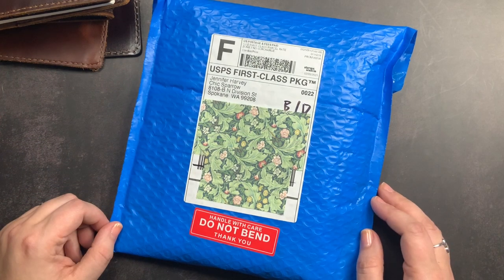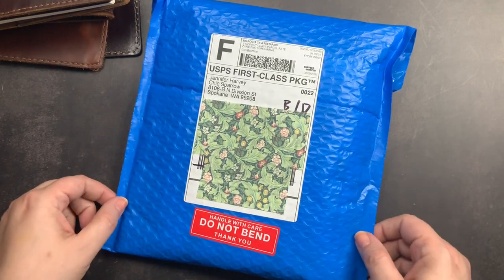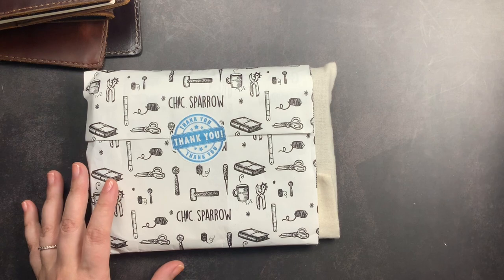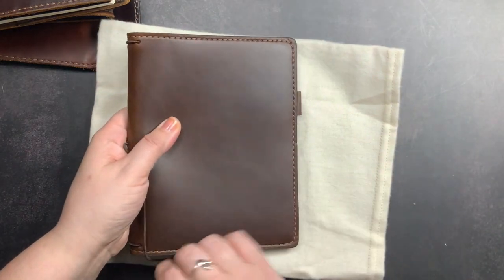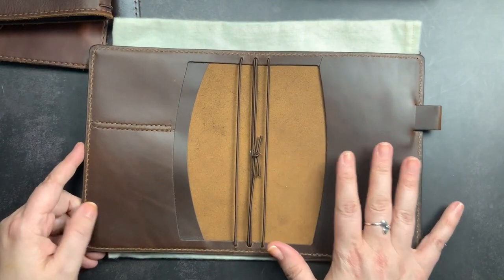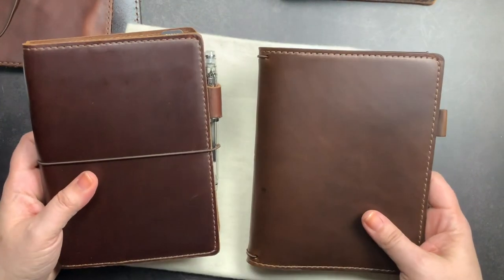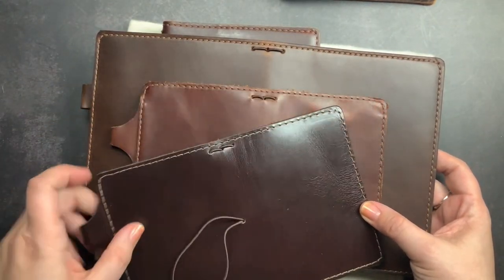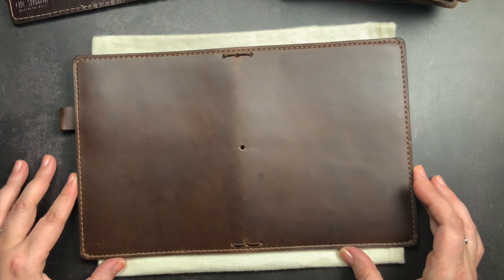Unboxing @chicsparrowofficial Derby | No. 7 B6 Travelers Notebook | Exclusive Leather | Limited Edition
I’m so very excited for the new Derby from @chicsparrowofficial. Two of my all-time favorite leathers from Chic Sparrow are Outlander Claire and Enchanted Woods Evanwood and this leather falls somewhere between the Enchanted Woods and Outlander Collections.

This is a chrome-tanned leather with a soft hand, although it’s got a lot more structure than Waypoint or Carroll.  It has a smooth, semi-waxy feel – reminiscent of the feel of Outlander but with a slightly less slick, less waxy feel.  The interior flesh is very soft to the touch.  It has subtle pull-up and although it is somewhat resistant to scratching it will show beautiful markings and wrinkles with use!

Definitely let me know if there are any leathers you want me to compare to this leather either on IG or a separate video.

You can checkout my No.7 unboxing in B6 Waypoint Quiet Tax and A5 Carroll Dormouse to see the No.7 design in more detail and how notebooks slip into the back of the cover.

Make sure you follow Chic Sparrow on IG @thechicsparrow and join the 2.0 FB group to find out more about their leathers and upcoming collections. You can sign-up for their newsletter on their website as well.

~shiv